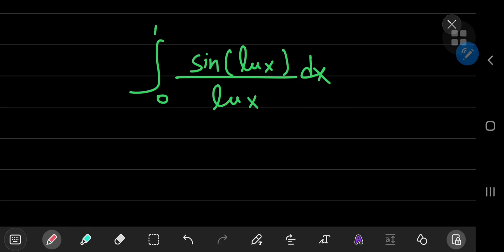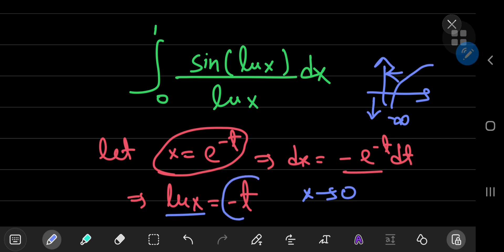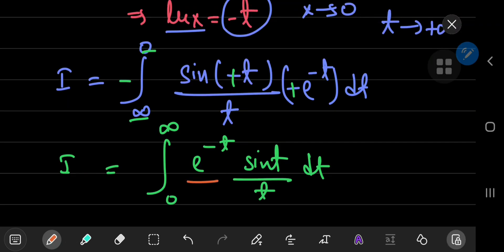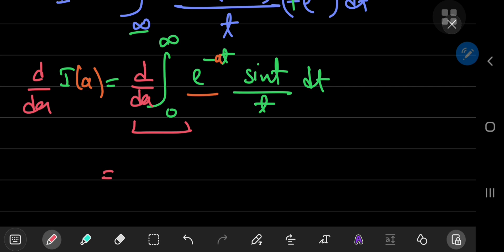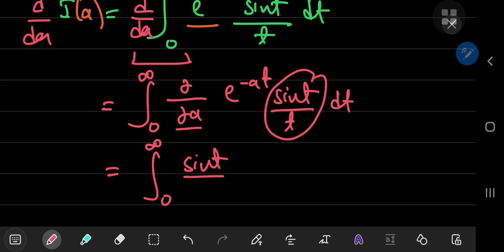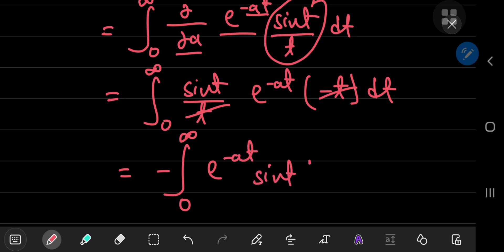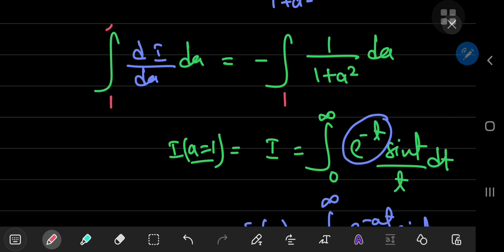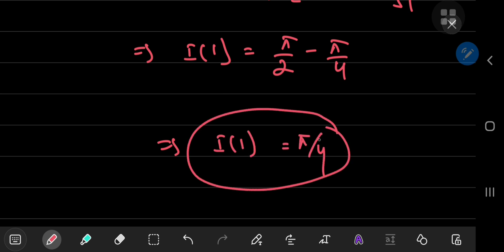Solving an awesome integral using Feynman's technique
Here's one of my favourite demonstrations of using Feynman integration to solve tricky integrals.